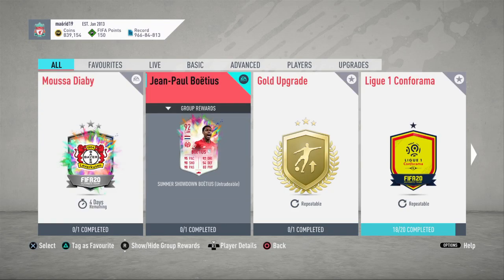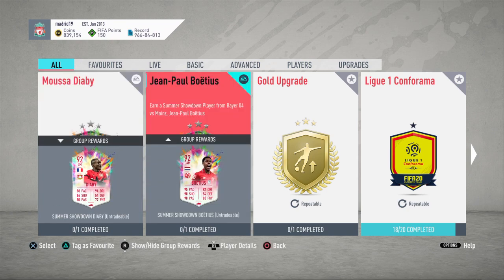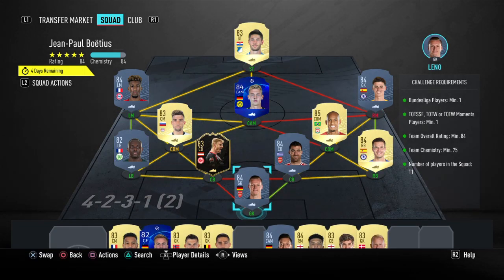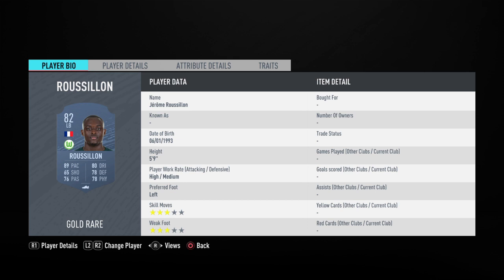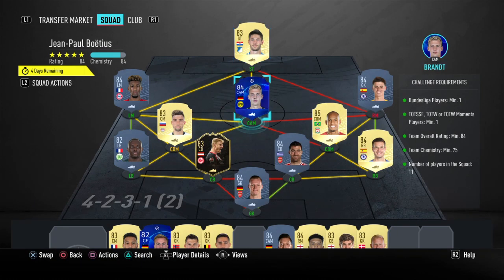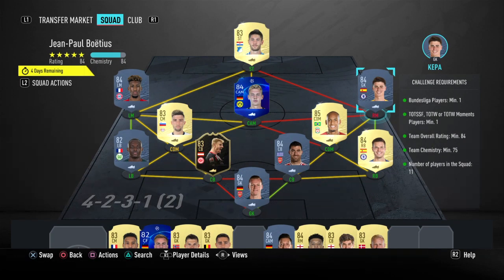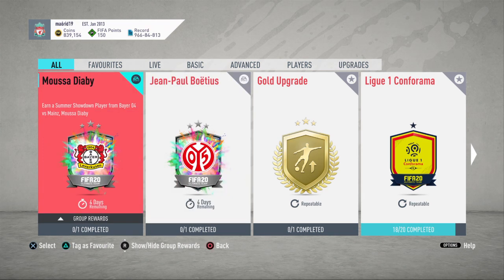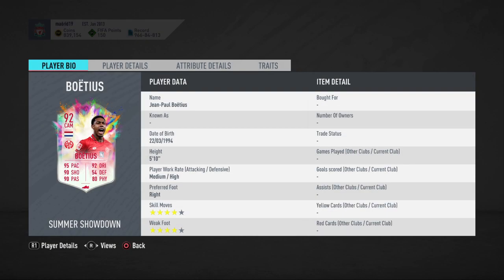SUMMER SHOWDOWN 92 JEAN-PAUL BOETIUS SBC CHEAP SOLUTION